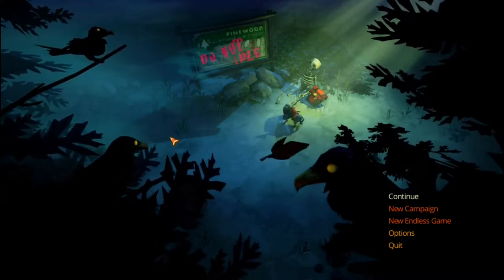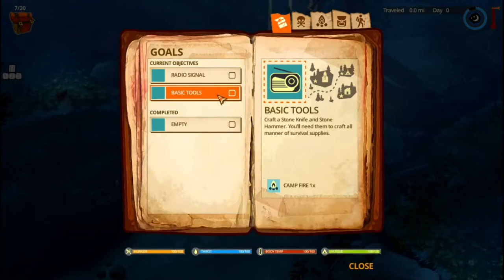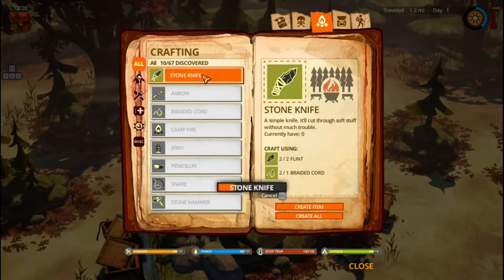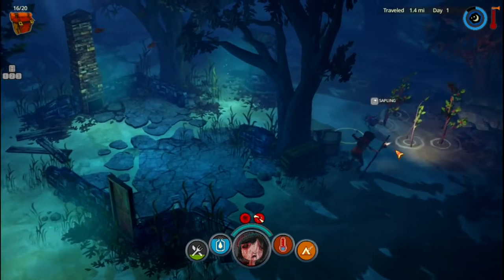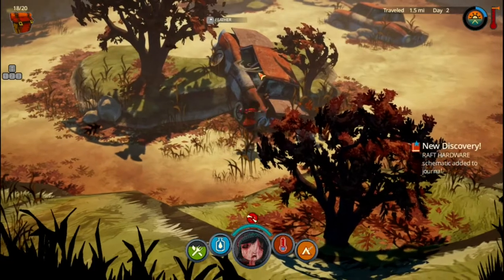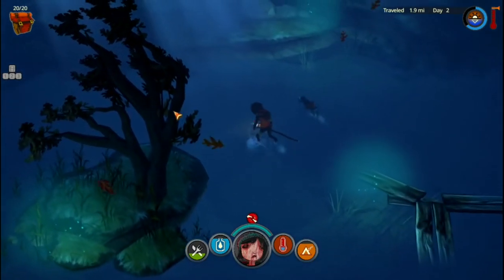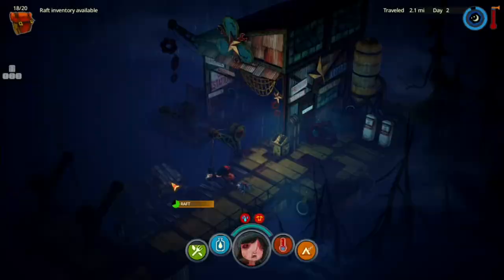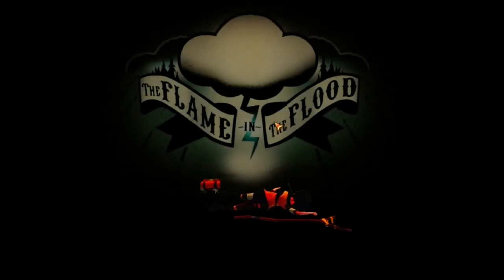The Flame in the Flood, a first impression